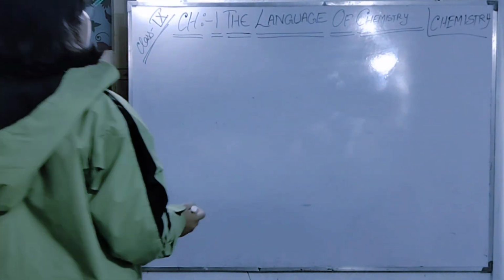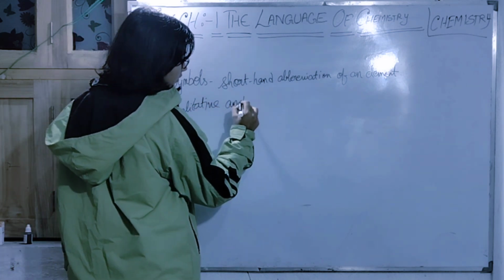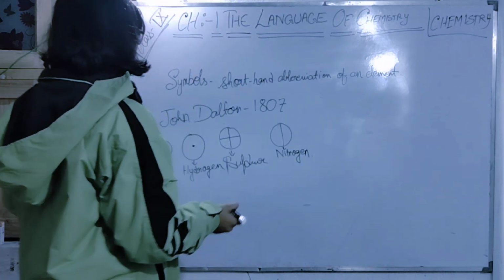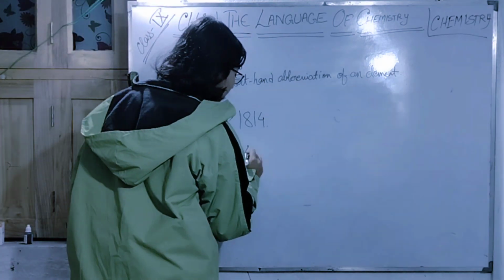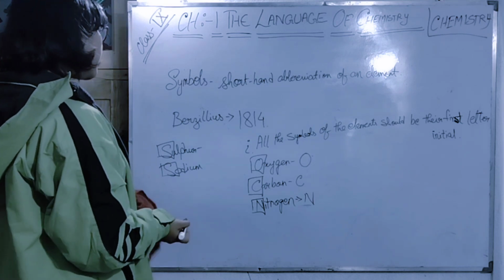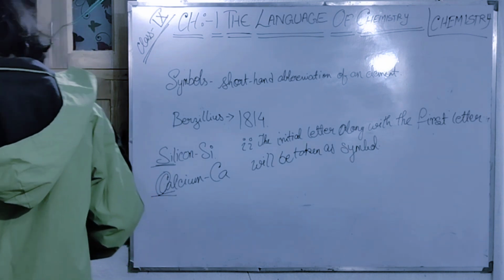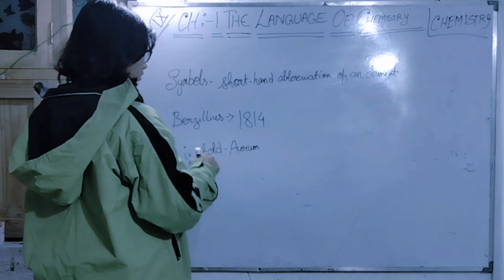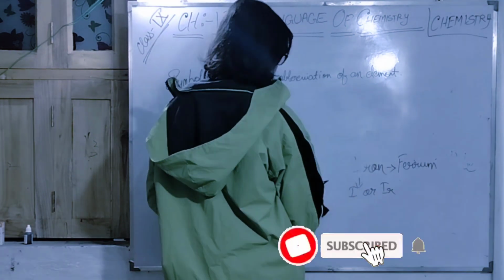The Language of Chemistry class ix . 2023, solutions289@, WBCHSE, ICSE, CBSE board@👌🙏🏻👌🙏🏻👍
me be follow. wbchse board Xi and Xii class all subject solution physics, chemistry and mathematics. CBSE ICSE etc

Hello Friend
You are watching the "SOLUTION289" YouTube channel.
Here we talk about MATHEMATICS and science knowledge.
If you also want to know about all these things, then by subscribing to this channel, support me a little bit so that in future, I will keep bringing similar videos for you guys.